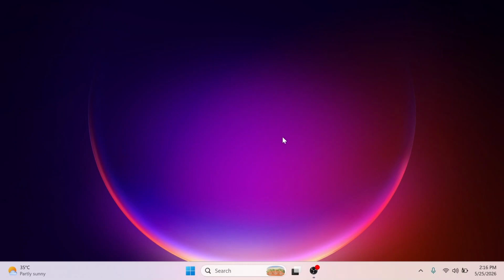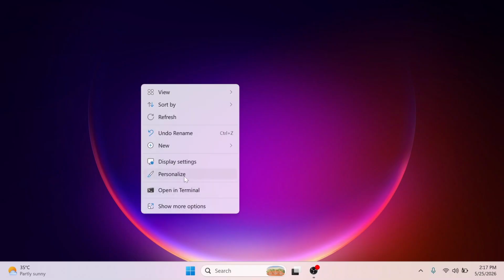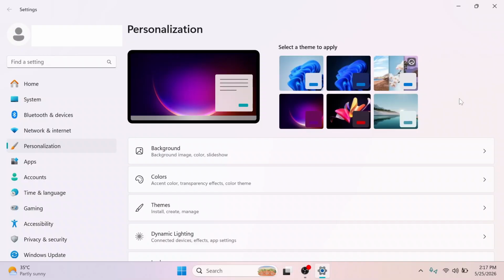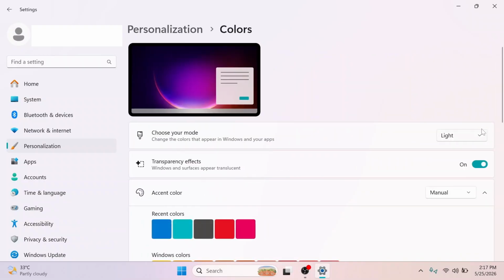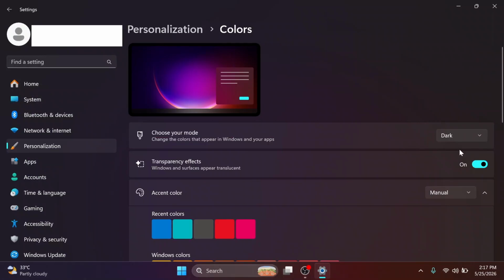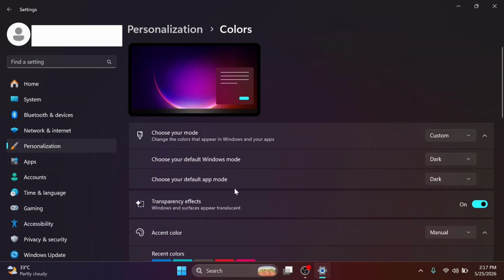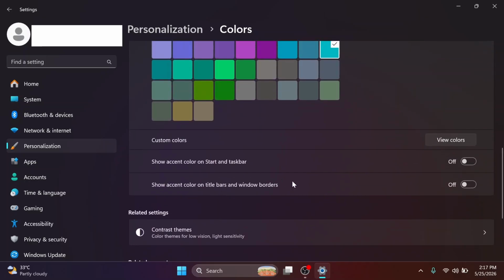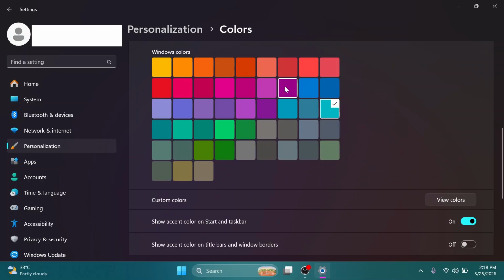How to Change Windows 11 Taskbar Color (Quick and Easy)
Hi welcome to this video! This "windows 11 tutorial" demonstrates "how to" change your Windows 11 taskbar color. We show you how to navigate your "windows settings" to "change color" and "customize" your "windows 11 taskbar customization" preferences for a personalized desktop.